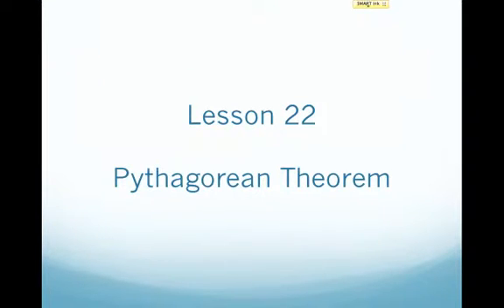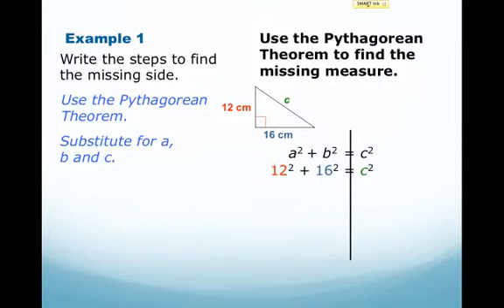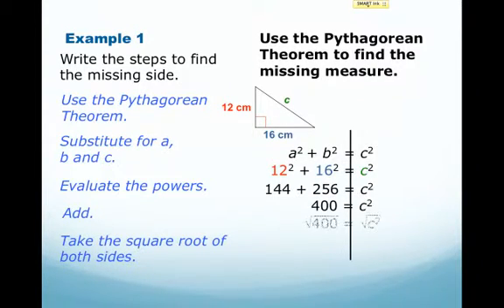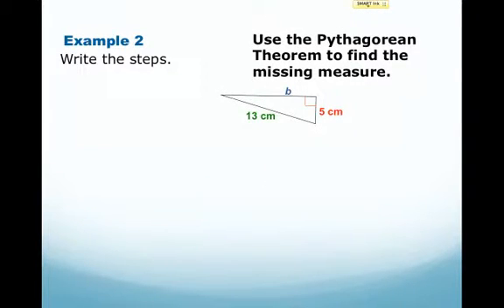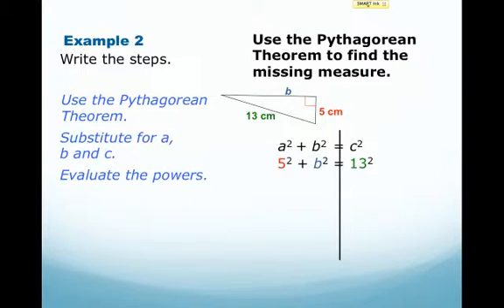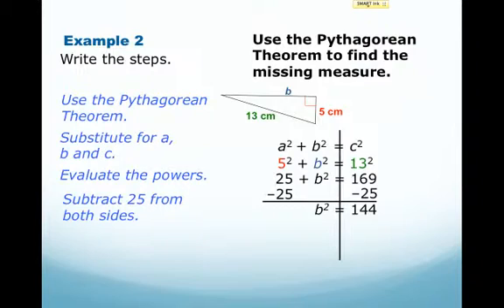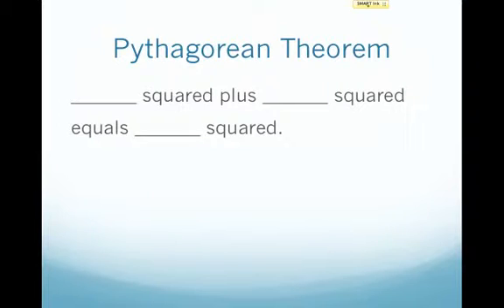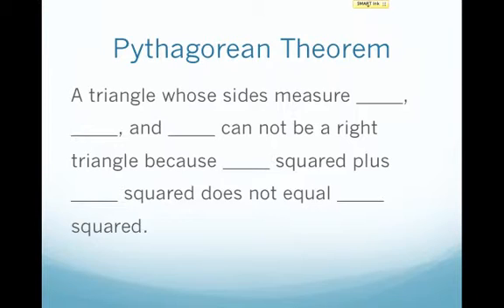22 Pythagorean Theorem